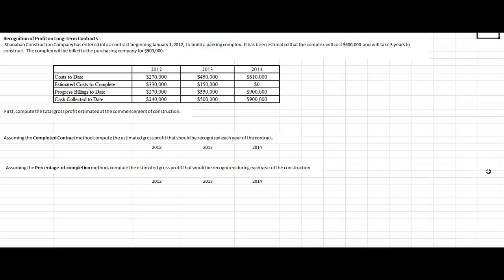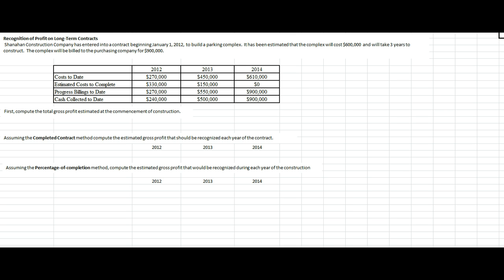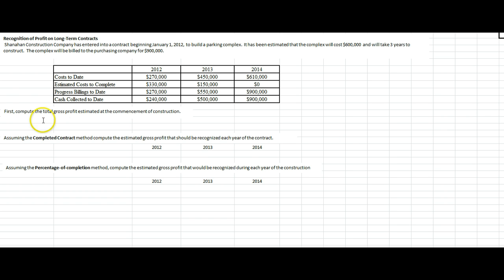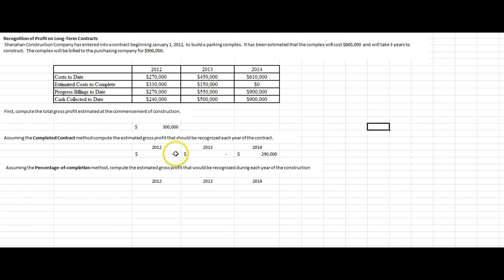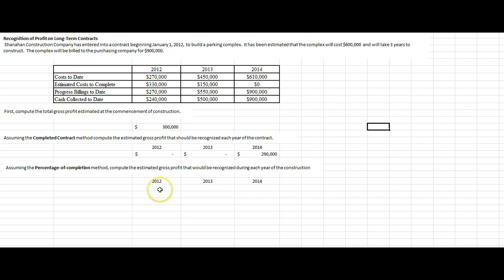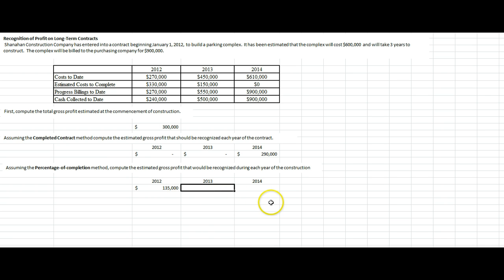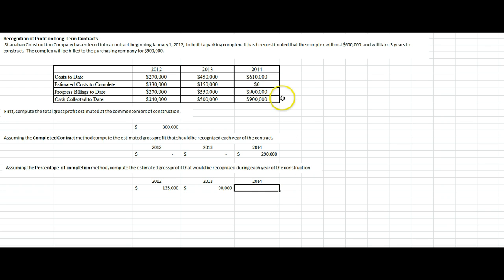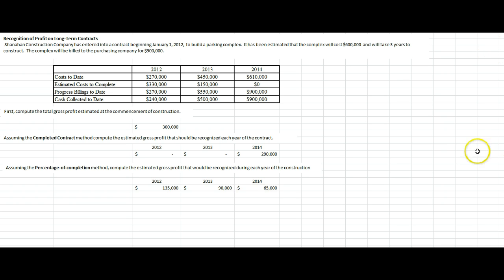Long Term Contract Example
Completed Contract v Percentage of Completion